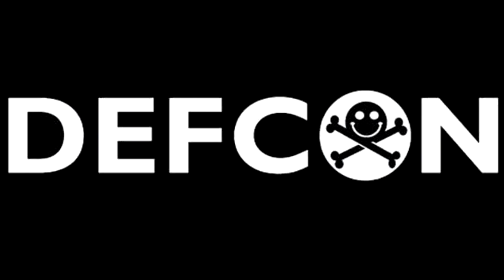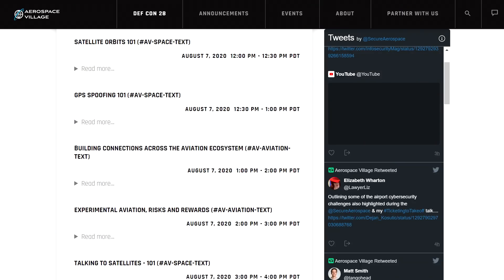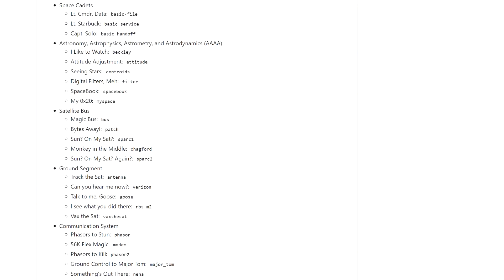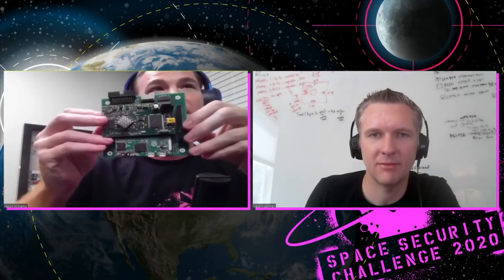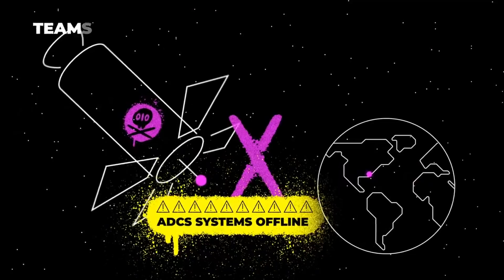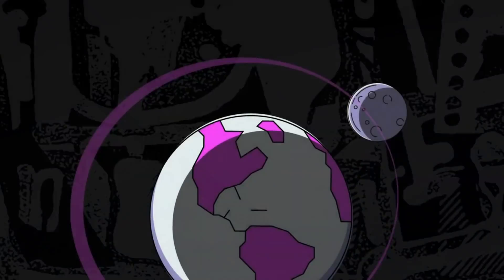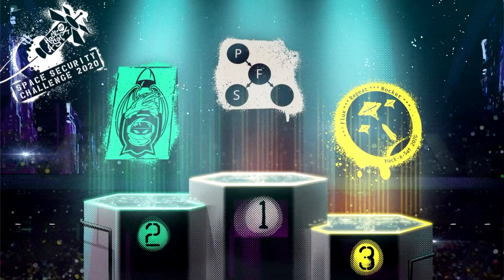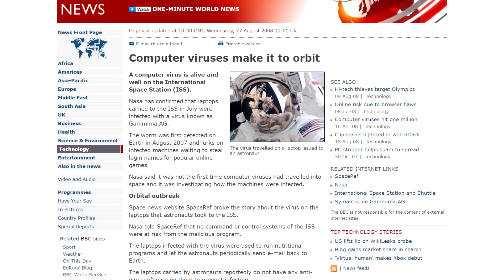Hacker Team Wins $50,000 For Hacking A DoD Satellite At DefCon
DefCon is one of the world's most famous hacker conventions, it's been taking place in Las Vegas since the early 1990's and I've been to a few in the days before I had children.
This year a collaboration with the Department Of Defense had a competition involving hacking of satellites, to be clear the headline Hack-A-Sat event was a structured capture the flag event and this was part of a much larger Aeorspace Village which focussed on computer security in aircraft and satellites.

There's a playlist on the Air Force Research Laboratory youtube channel collecting the event, and of course

And of course DefCon has a website with the more general event including some top quality talks about the world of information security: